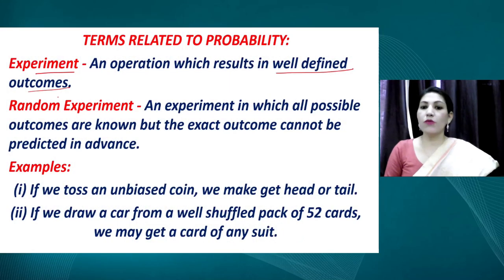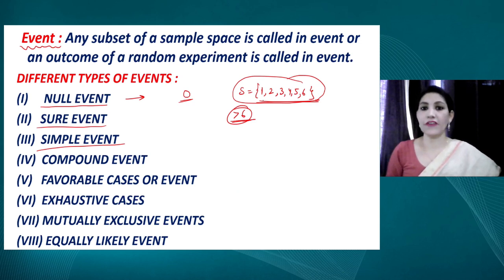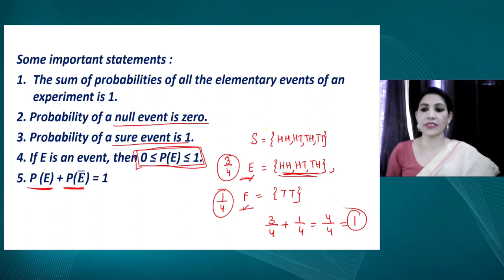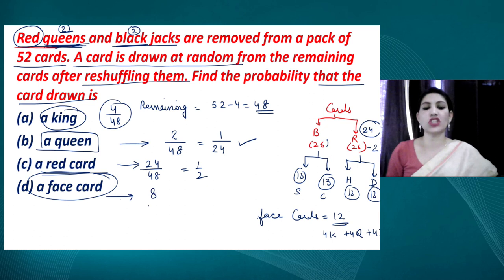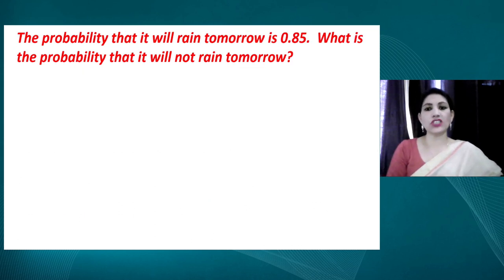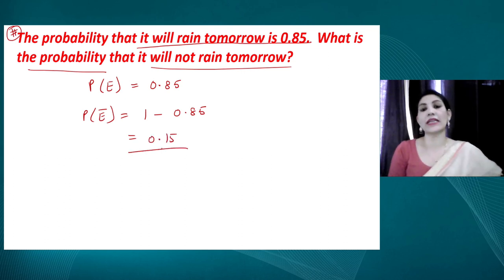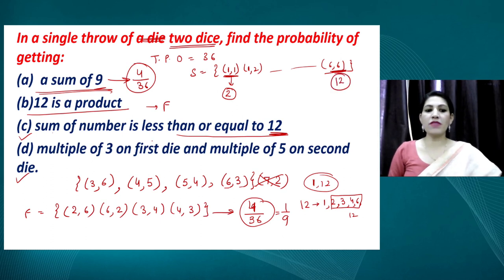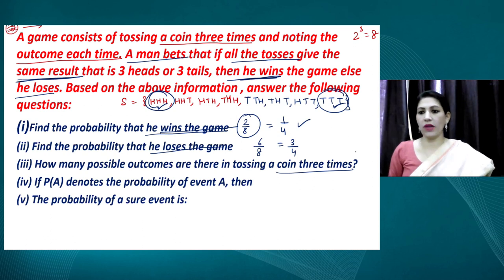Live Interaction on PMeVIDYA : Probability - 3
Probability - 3
Subject: Mathematics    Class: X

Sahyog Session
Mon-Fri                                             5-5.30pm

The programs can be viewed on:
1. DD Free dish channel #128
2. Zee Dish TV Channel #950
3. Tata Sky Channel #756
4. Airtel TV Channel #440
5. Videocon Channel #477
6. Jio TV App
7. ‘NCERT OFFICIAL’ YouTube Channel
3. SWAYAM Prabha App
4. ePathshala Kishore Manch App
5. Social Media Platforms of CIET & NCERT (YouTube, Facebook, Twitter, WhatsApp, Telegram)